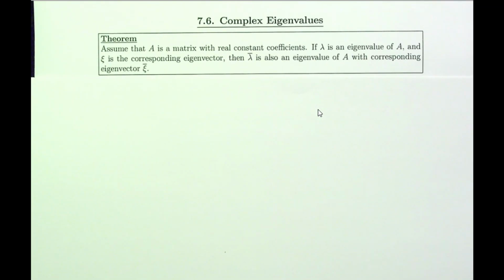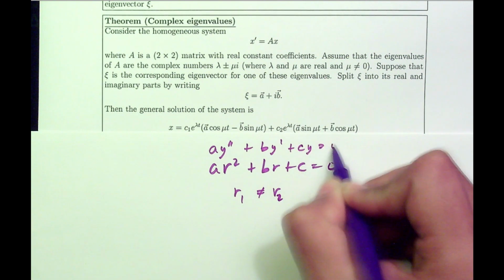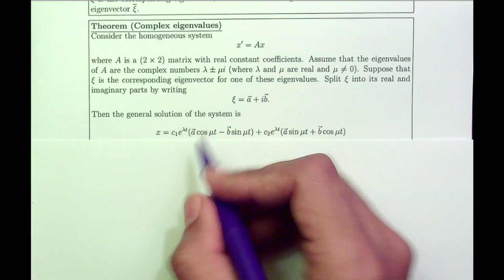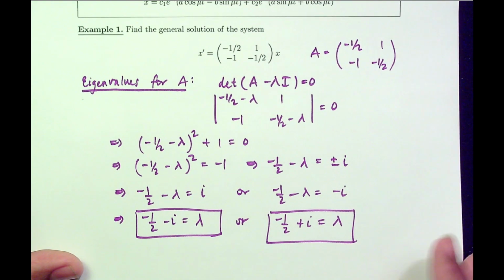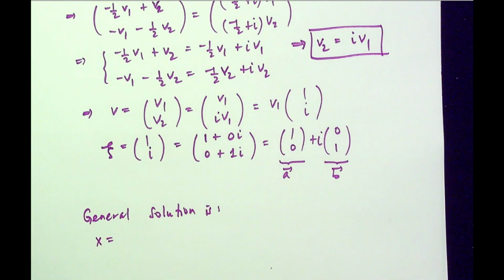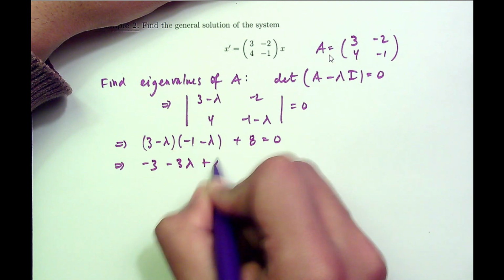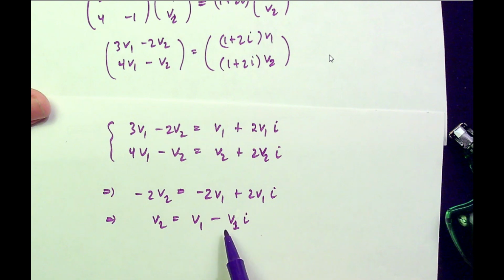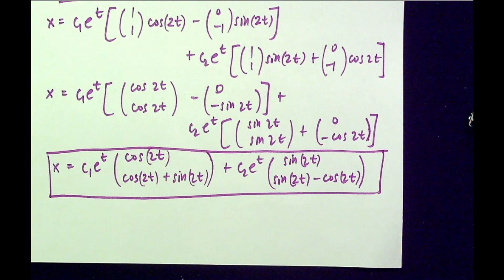Last Lesson - Part 2